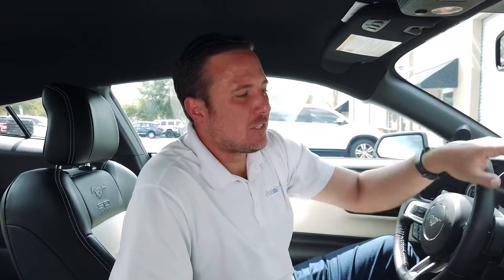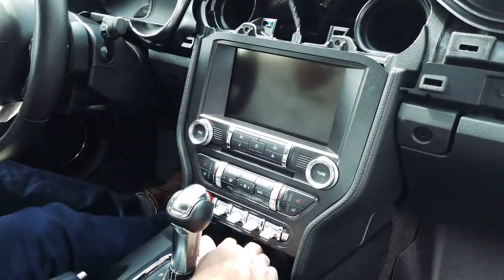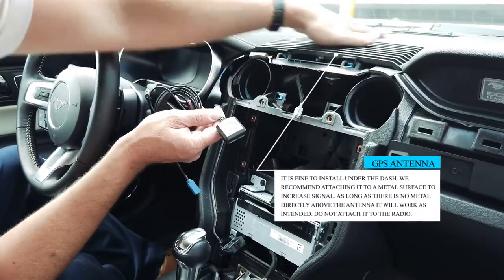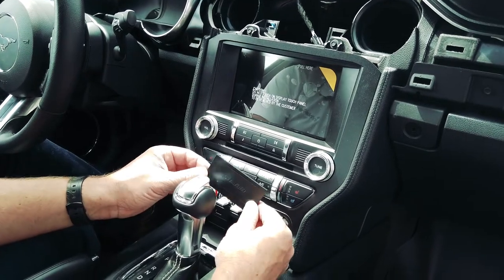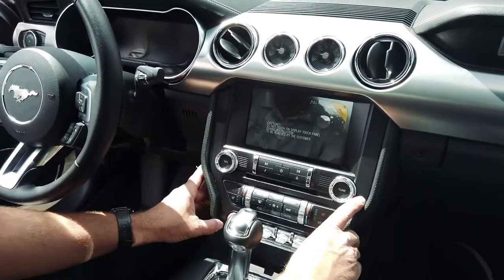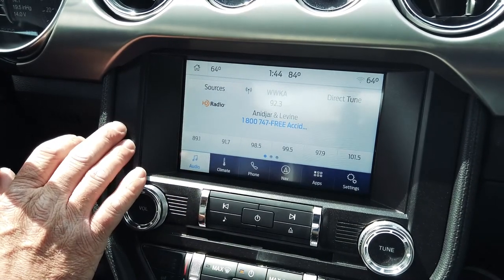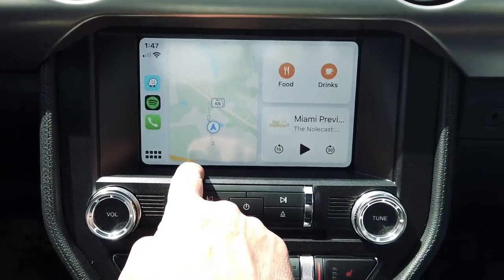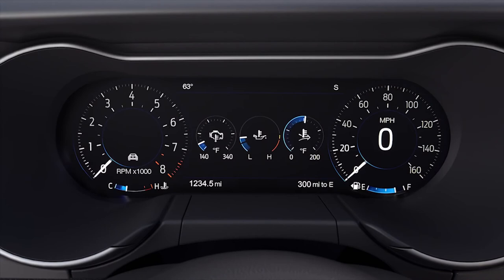2015 Ford Mustang - MyFord Touch Sync 2 to Sync 3 with Apple CarPlay and Android Auto Upgrade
FEATURES
- Voice Activated GPS Navigation with turn-by-turn directions on radio display (optional - select above)
- Full Android Auto™ and Apple CarPlay™ support. CLICK HERE for everything you need to know regarding Sync® 3 and Android Auto™ / Apple CarPlay™.
- Latest & greatest Sync® update including Siri Eyes Free.
- Plug & Play, no additional hardware or programming required.

1. Product Features Overview:
Upgrade your 2015 Ford Mustang's MyFord Touch or Sync 2 system to Sync 3 with built-in Apple CarPlay and Android Auto compatibility. This plug-and-play installation from infotainment.com makes upgrading a breeze. Choose from options with the 8-inch screen upgrade for a seamless integration into your Mustang's interior.

2. Step-by-Step Installation:
Our easy-to-follow installation guide walks you through the simple process of upgrading to the Sync 3 system. Start by removing the lower and upper trim pieces, followed by the control panel and MyFord Touch display. Transfer necessary components and install the supplied GPS antenna and replacement media hub. With pre-programmed components, this installation is straightforward and hassle-free.

3. OEM Appearance Showcase:
Experience the OEM look and feel of your upgraded Sync 3 system in your Ford Mustang. The replacement bezel, control panel, and media hub seamlessly integrate into your vehicle's dashboard, providing a factory-fresh appearance. Enjoy the enhanced functionality of the larger 8-inch touchscreen while maintaining the original aesthetics of your Mustang's interior.

We offer so much more for your Ford Mustang! See below for our most popular upgrades:

- 90-Day Warranty (Up to 2-Year Warranty available)
- DIY Plug-And-Play Installation
- Compatibility Guarantee
- 90 Days Live Phone Install Support